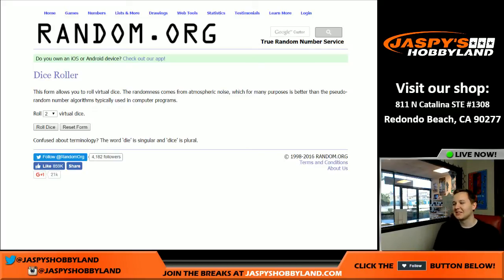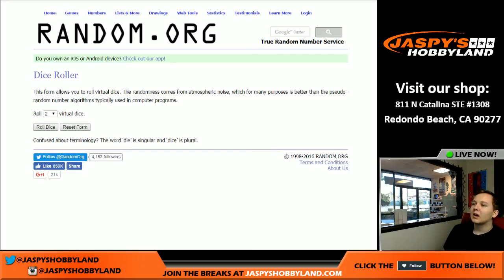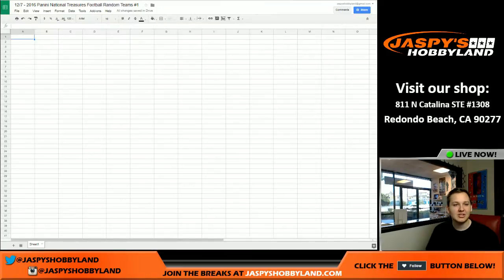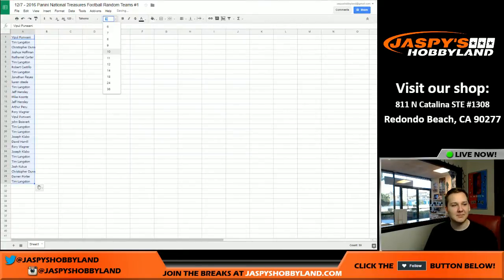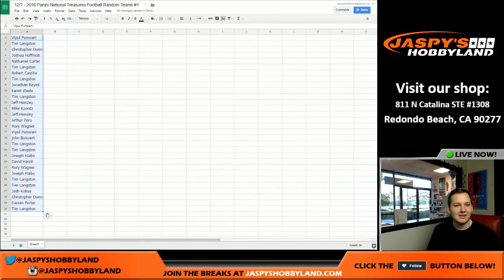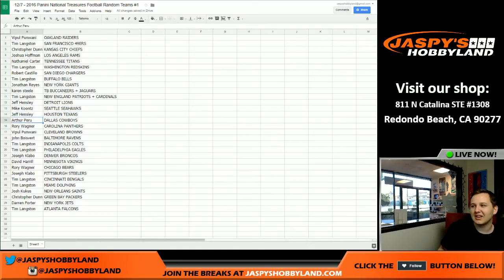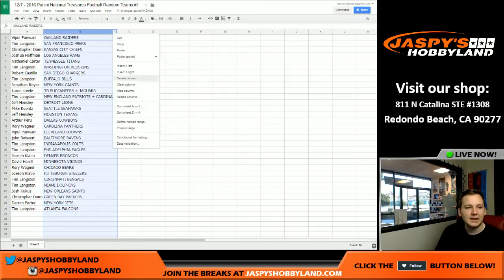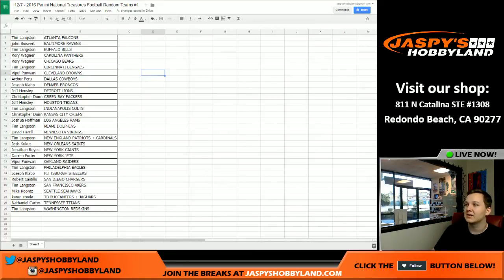*RANDOMIZER VIDEO* 12/7/16 - 2016 Panini National Treasures Collegiate Football 1-Box Break #1 *RT*